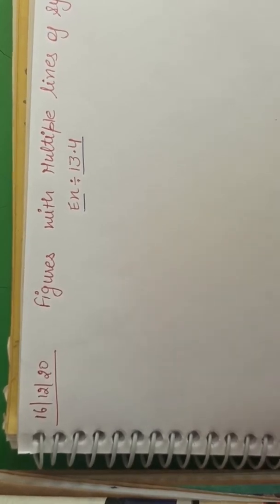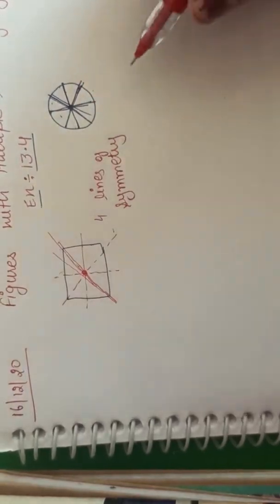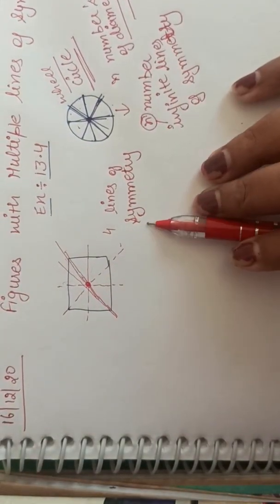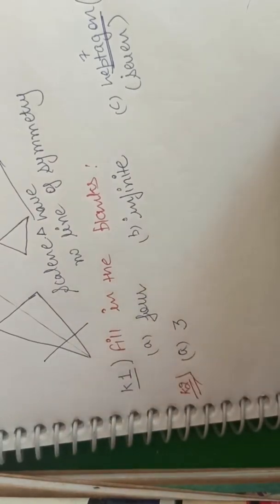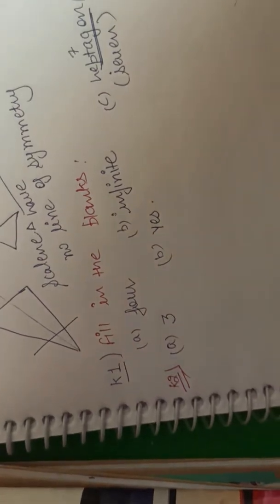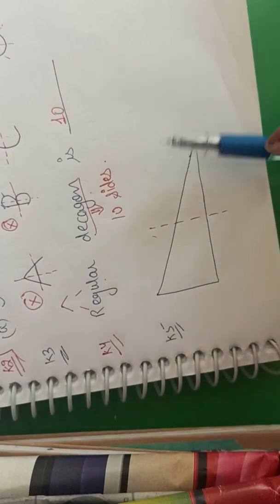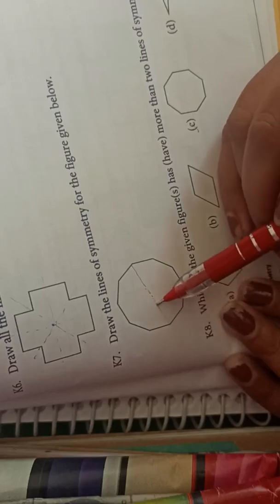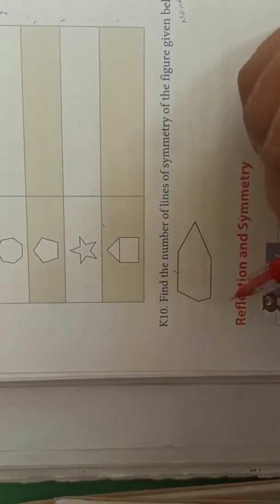class -6 ch-13(13.4)